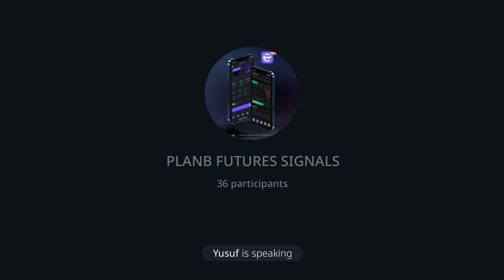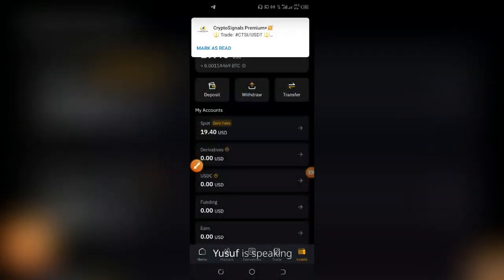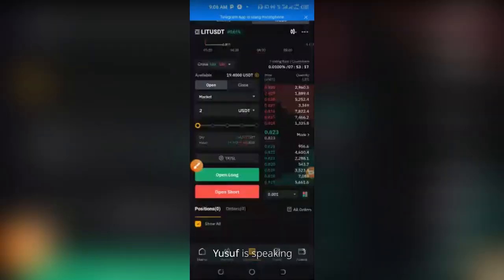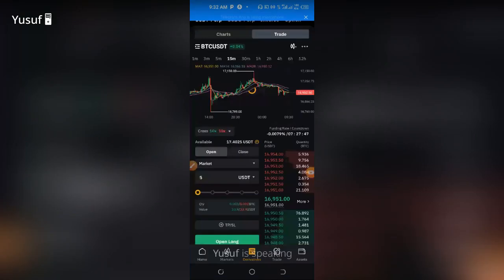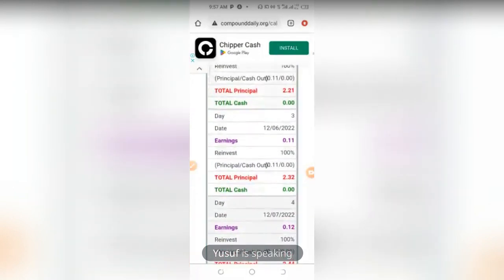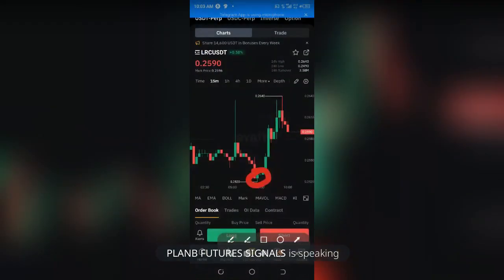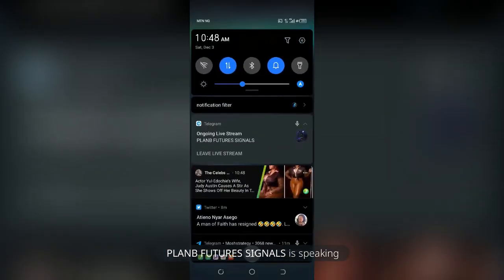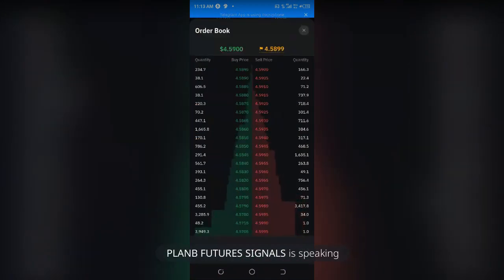INTRODUCTION TO FUTURES TRADING ON BYBIT EXCHANGE